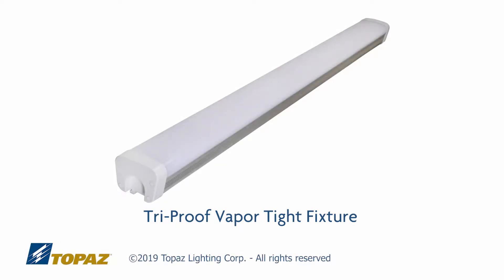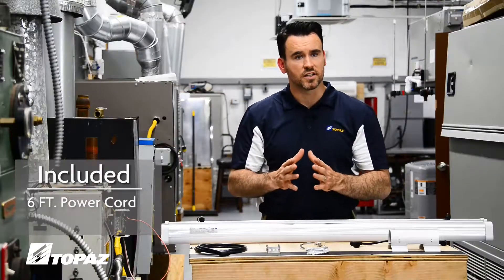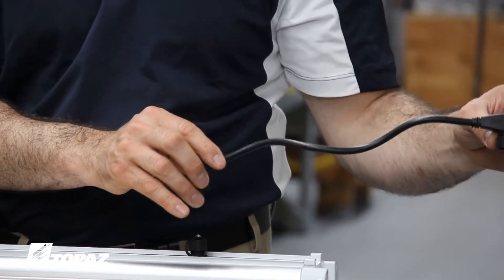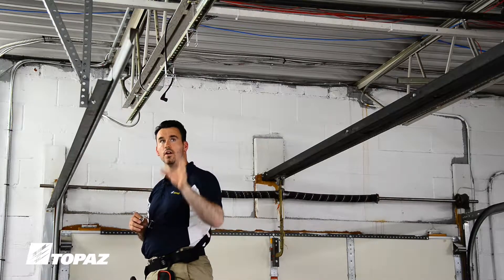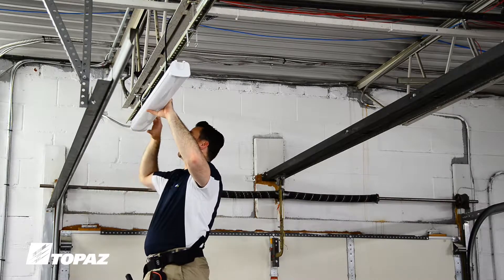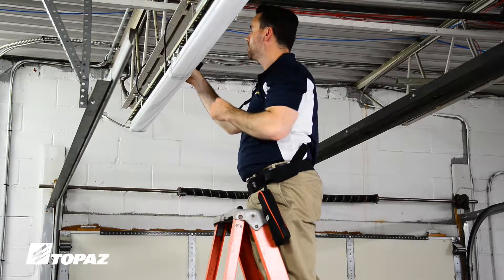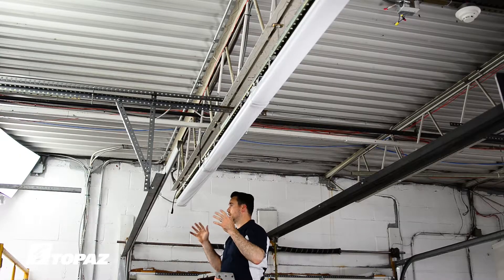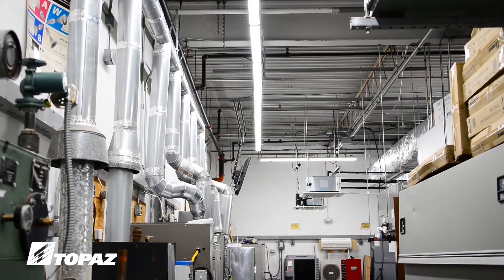LED Vapor Tight Fixture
Topaz’s Tri-Proof Vapor Tight fixture is the perfect solution for wide range of applications including garage, warehouse, stairwells, marine and subways. Provides an IP65 rated weatherproof, dust proof and corrosion proof fixture. Superior quality compared to other products on the market and offering 130 lumens per watt. This fixture can be surface, or suspension mounted.